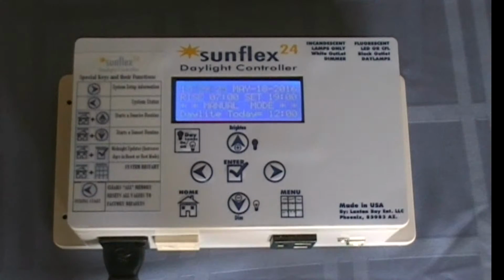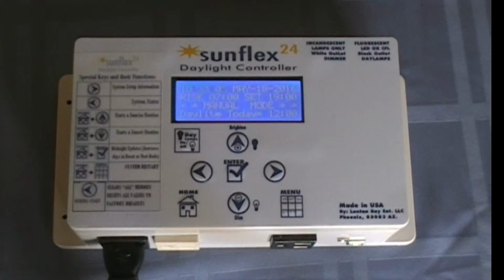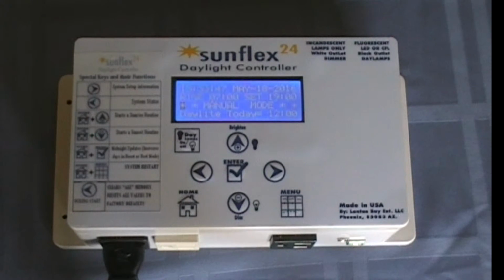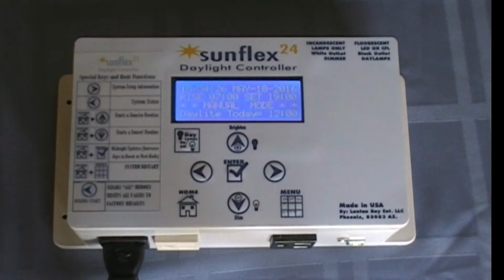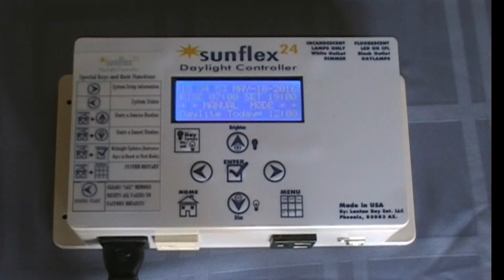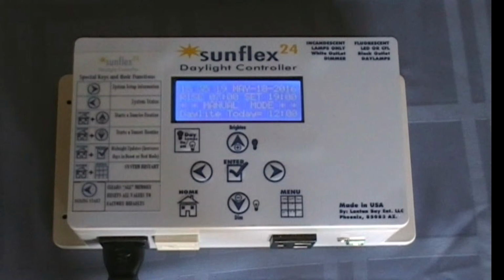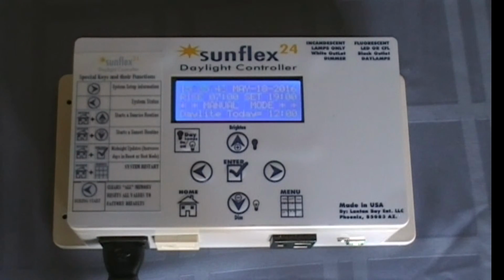SunFlex24Plus Introduction with Euro Version at the end.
Describes the many features and setup of the Sunflex24Plus. At the end of the presentation, the European Version of the system is displayed.